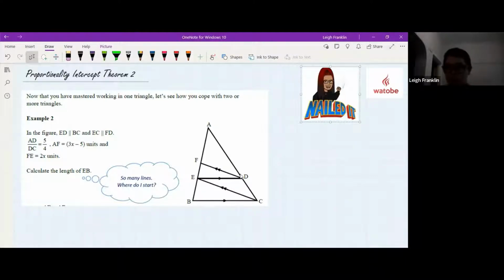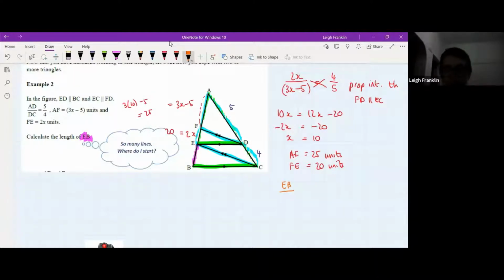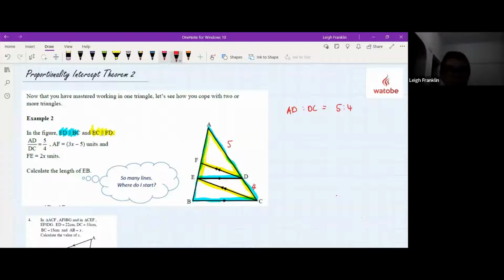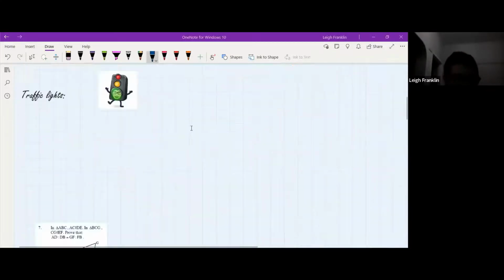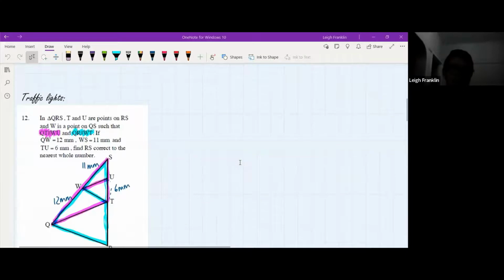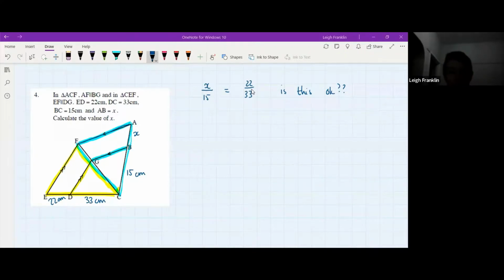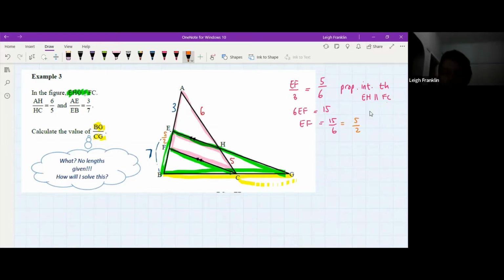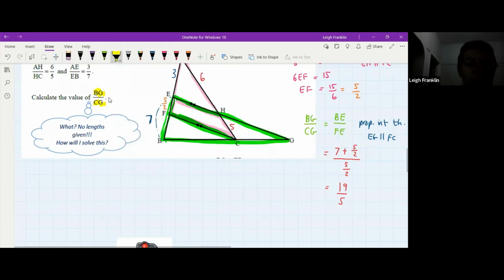Grade 12A - Geometry: Revision and Ratio and Proportion (proportionality intercept theorem-advanced)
Grade 12A | proportionality | intercept | theorem | two triangles |